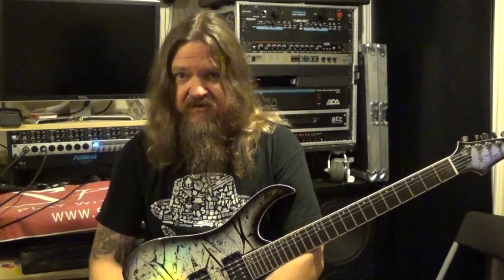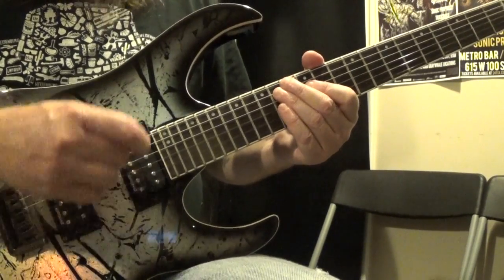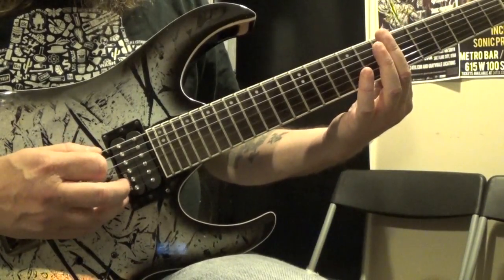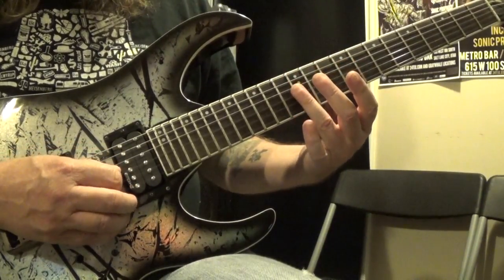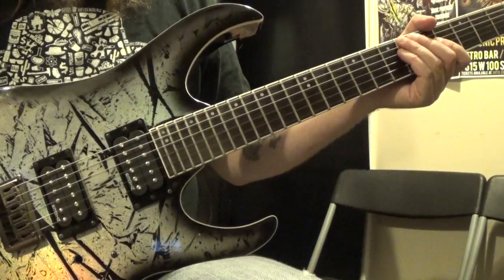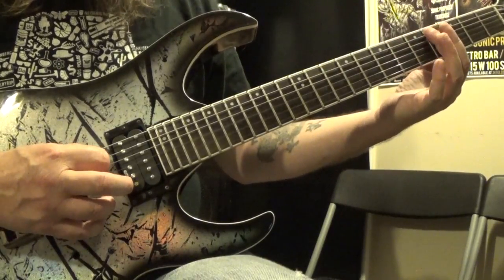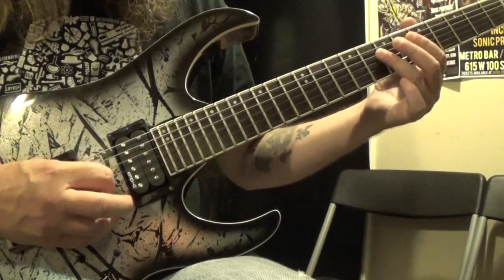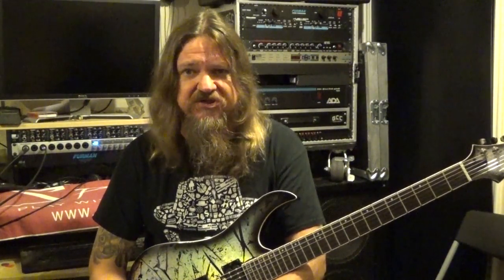Lead Guitar Techniques: Natural Harmonics Riff | Guitar Control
Learn one of the most popular lead guitar techniques around for adding color and vibrancy to your guitar playing. Darrin Goodman shows you how to use natural harmonics in this lead guitar lesson from Guitar Control. This is a killer technique you can use with your own solos and licks today.

This Guitar Control video is about lead guitar techniques, natural harmonics, and lead guitar riffs